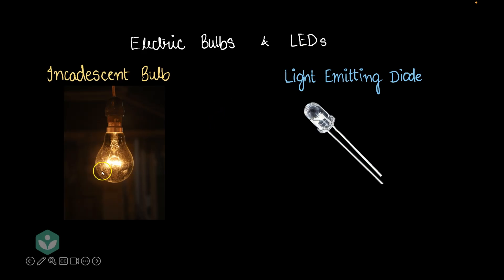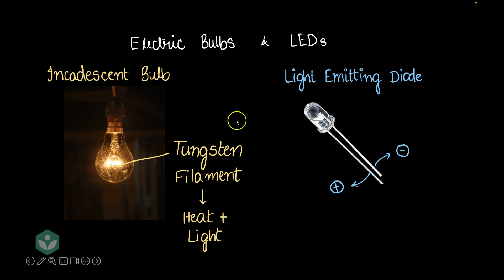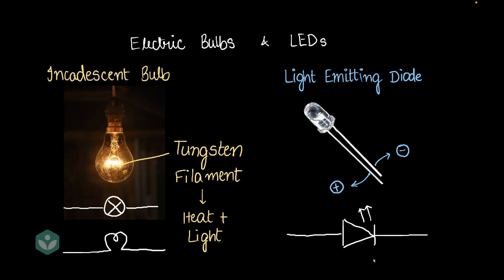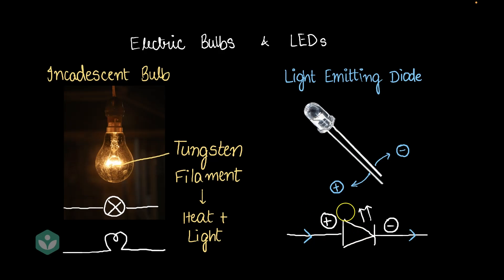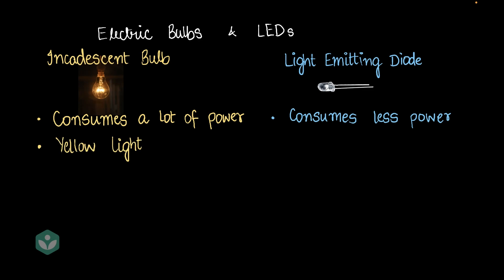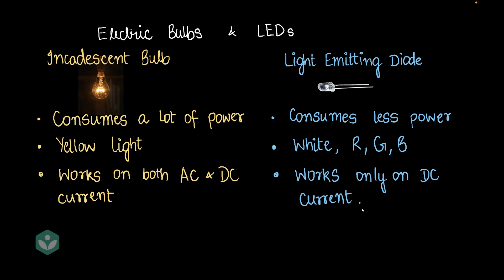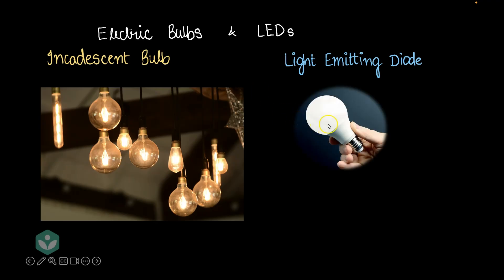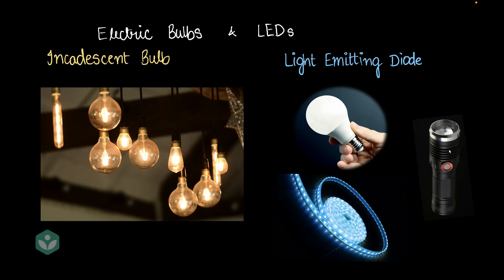Incandescent Lamp vs LED | Electricity | Telangana Grade-6 Physics | Khan Academy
Description: What’s the difference between incandescent bulbs and LEDs? Learn about circuit symbols, polarity, pros and cons, and real-life uses in this engaging and educational middle school science video! 💡🔋⚡

Timestamps:
0:00 Intro
1:00 Circuit Symbols
1:42 Positive and Negative Side
2:35 Pros and Cons
4:01 Uses